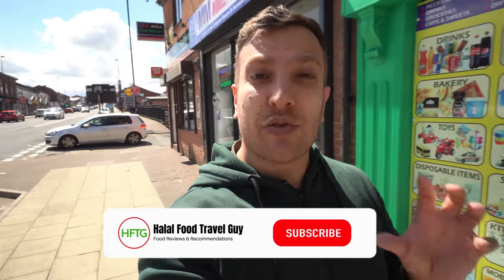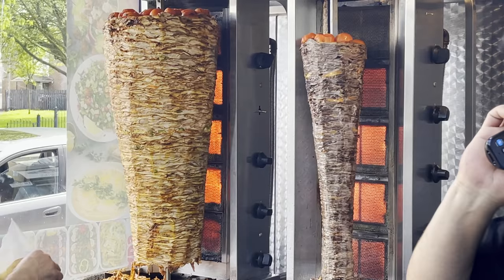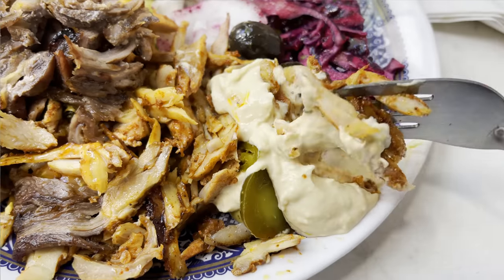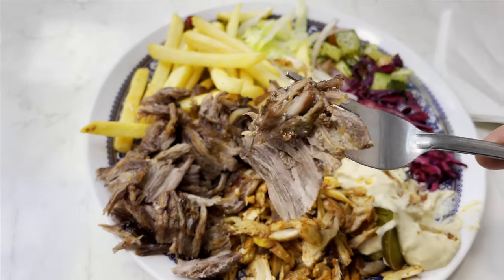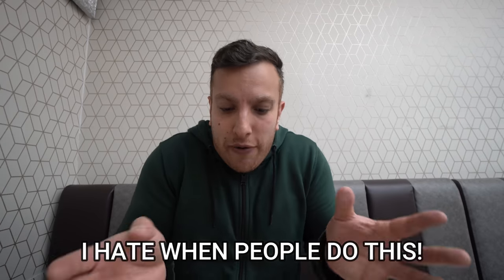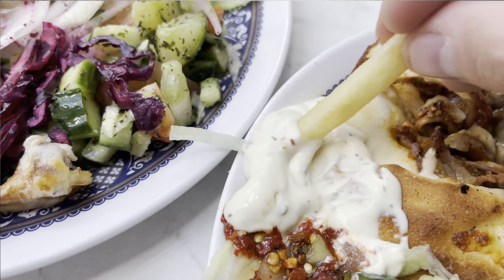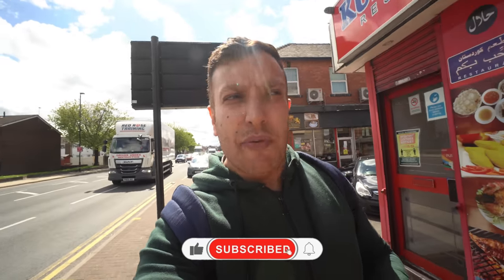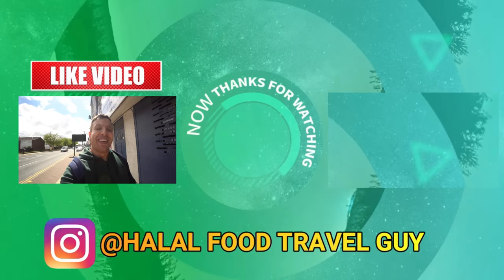ISTANBUL SHAWARMA Review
Hey guys welcome to my "ISTANBUL SHAWARMA Review" Video!

This was actually my first trip to BOLTON! I really fancied some shawarma and a lot of you suggested Istanbul Shawarma so here I am!

Istanbul Shawarma Location: 136 Derby St, Bolton BL3 6JR

- Restaurant reviews
- Takeaway reviews
- Food tours all over the world
- Food challenges